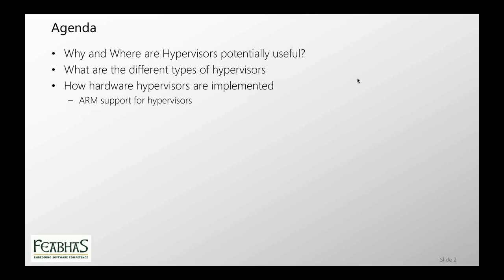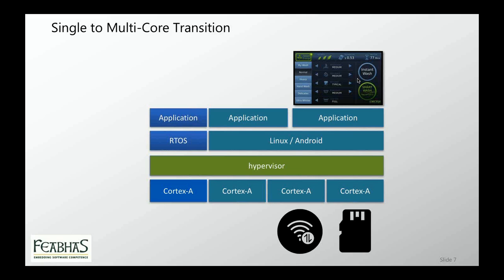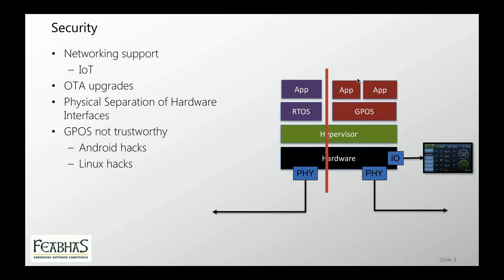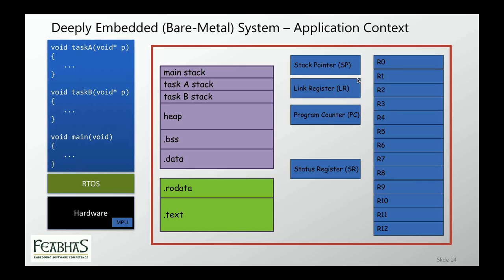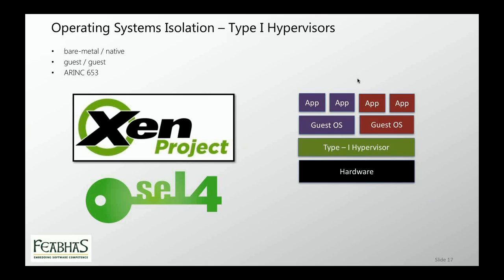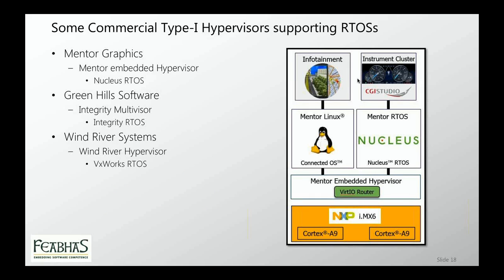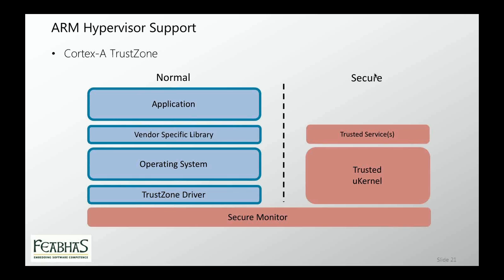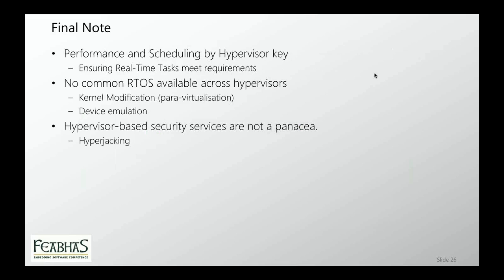AN INTRODUCTION TO HYPERVISORS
An Introduction to Hypervisors inEmbedded Systems:
Why and where are Hypervisors potentially usefull?
What are the different types of Hypervisors?
How hardware Hypervisors are implemented - ARM support for Hypervisors!